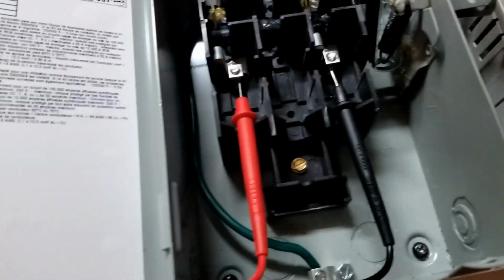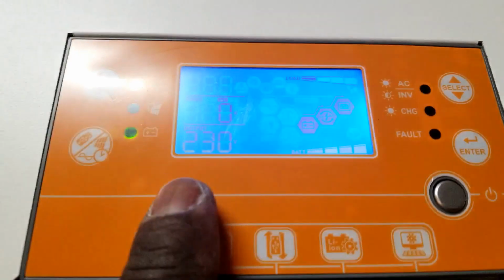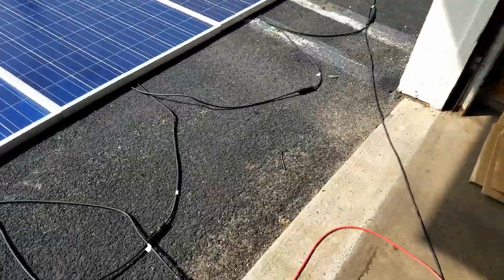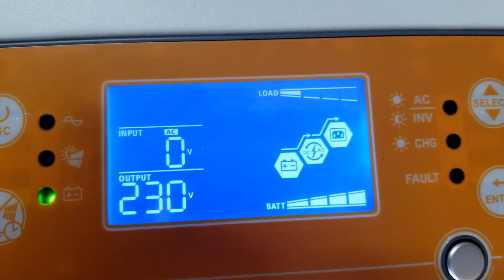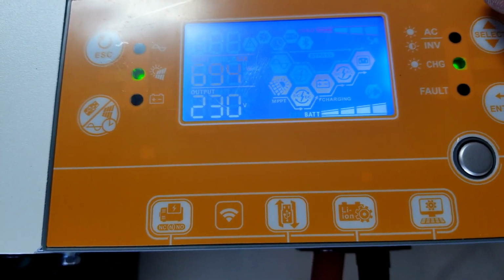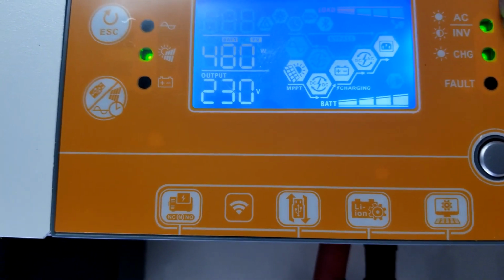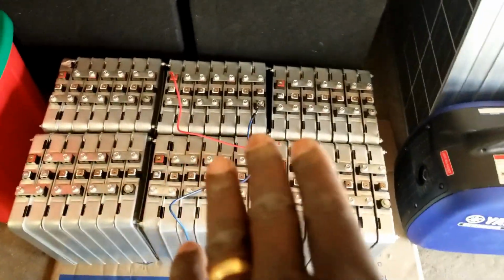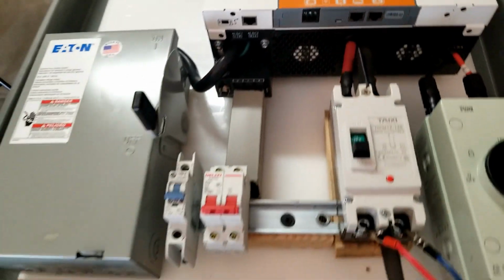OFF-GRID SOLAR SYSTEM WITH BATTERYLESS OPTION, MPPSOLAR PIP-6048MT, 1.550kW JINKO SOLAR PANELS